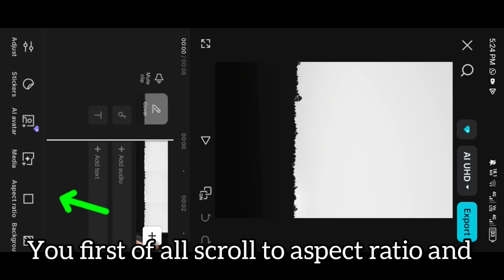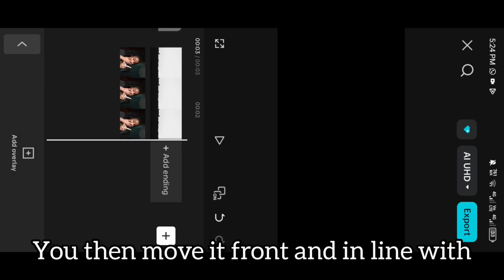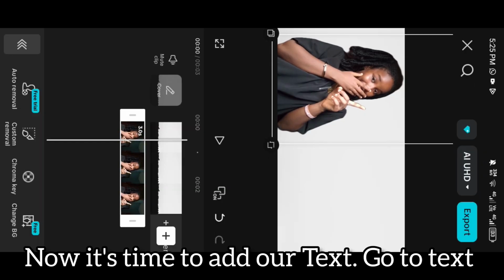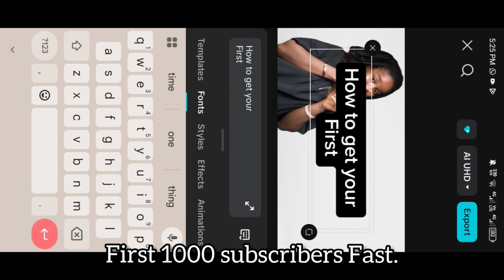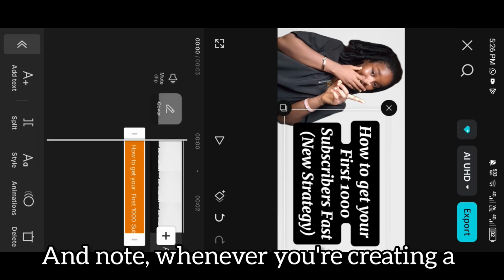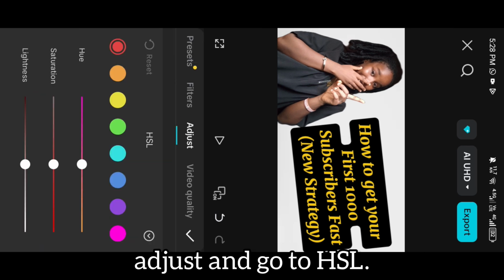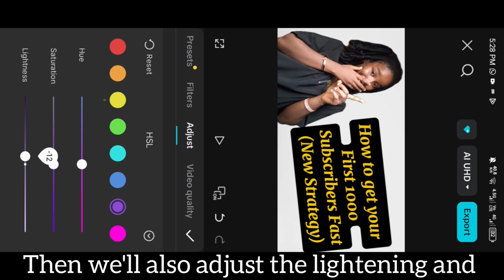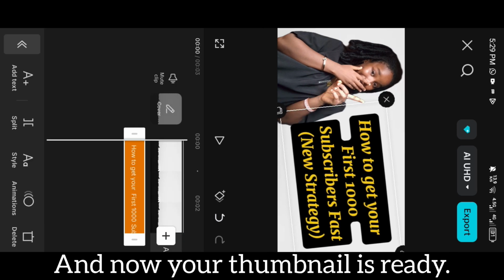How to create a Perfect YouTube Thumbnail with just Capcut in few minutes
In this video, I am going to be showing you how to make Custom Youtube Thumbnails from start to finish, from scratch for free using Capcut. this is the best youtube thumbnail tutorial you are going to watch.
In this video i am going to be showing you how i plan out my thumbnail idea and concepts, how i take my thumbnail pictures, how i edit my thumbnails and how i test them out to make sure they are proven to get views on youtube.